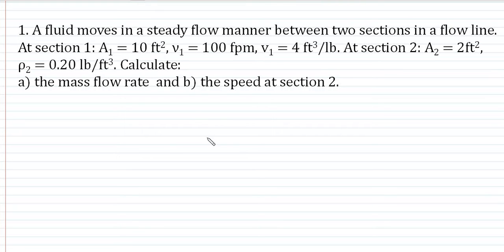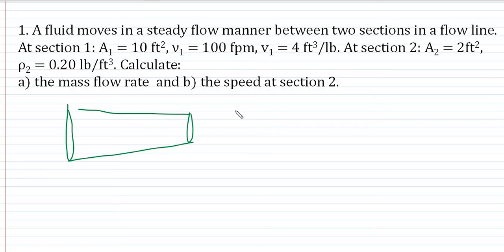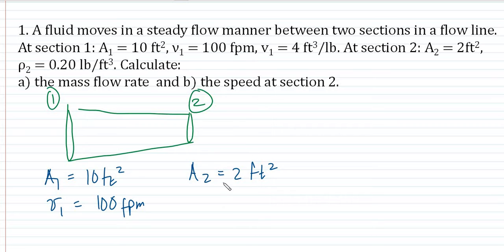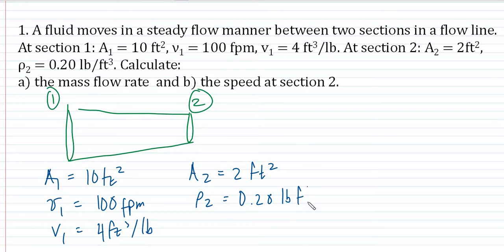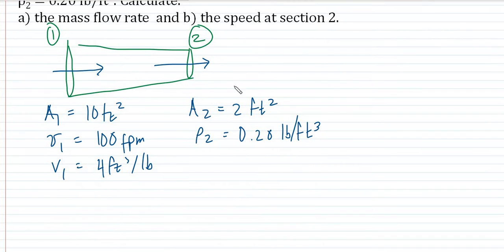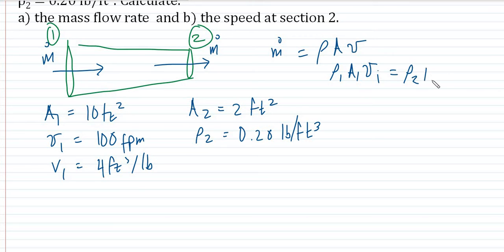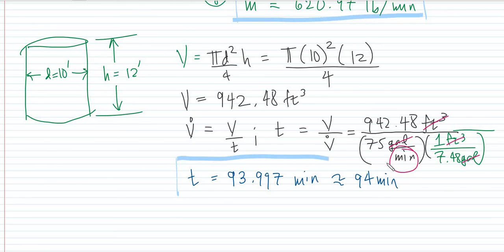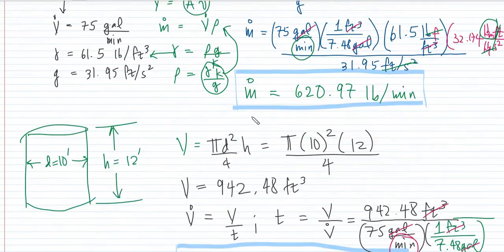Solved Problems for CONSERVATION OF MASS (Simple and Easy)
Thermodynamics Review Problems
Basic Principles, Concepts and Definitions for CONSERVATION OF MASS

1. A fluid moves in a steady flow manner between two sections in a flow line. At section 1: A1 = 10 ft^2, ν1(fluid velocity) = 100 fpm, v1 (specific volume) = 4 ft^3/lb. At section 2: A2 = 2ft^2, ρ2 = 0.20 lb/ft^3. Calculate:
a) the mass flow rate  and b) the speed at section 2

2. If a pump discharges 75 gpm of water whose specific weight is 61.5 lb/ft^3 (g = 31.95 fps^2), find a) the mass flow rate in lb/min, and b) the total time required to fill a vertical cylinder tank 10 ft in diameter and 12 ft in height.